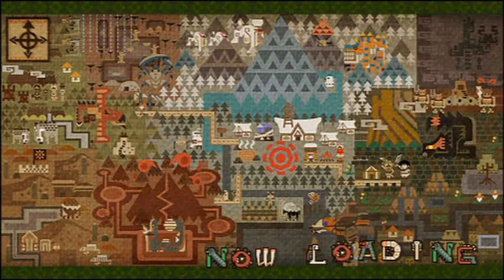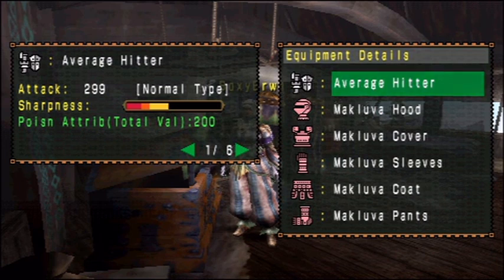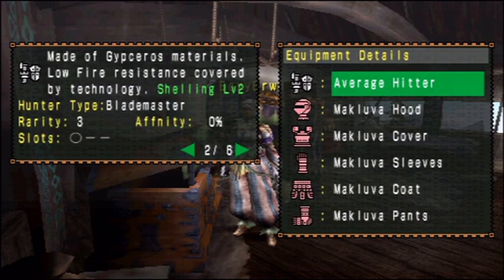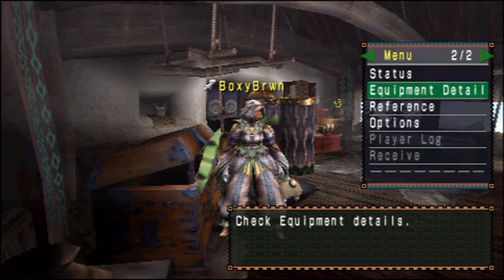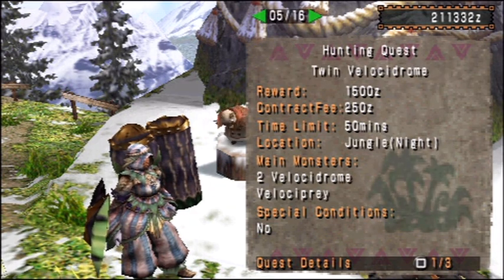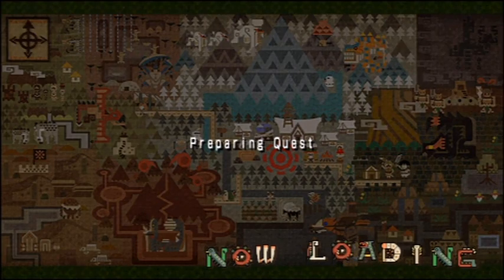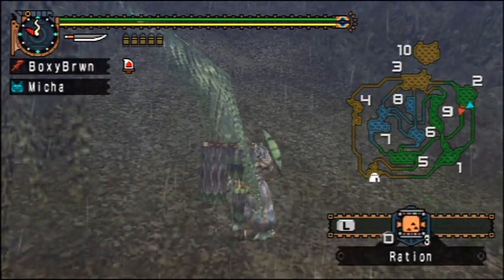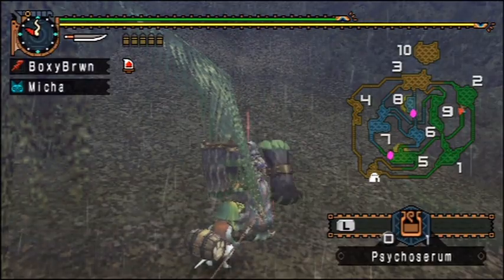Monster hunter: Freedom unite Live commentary. 44